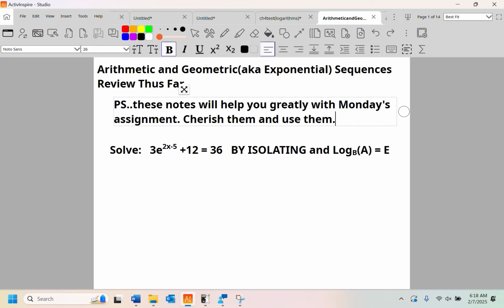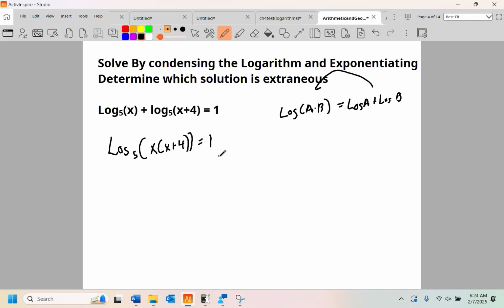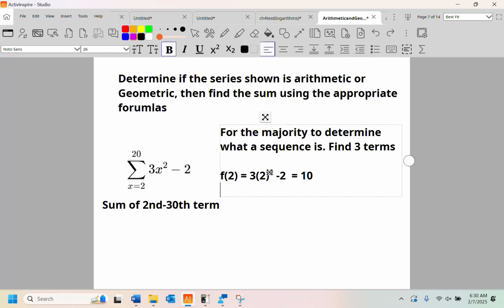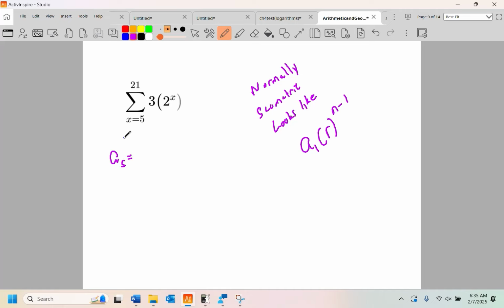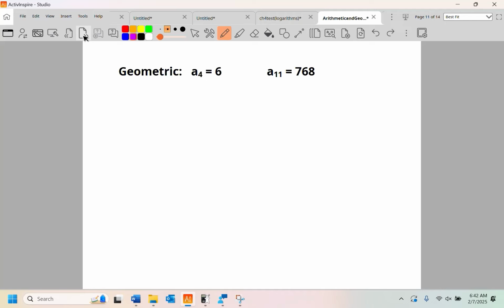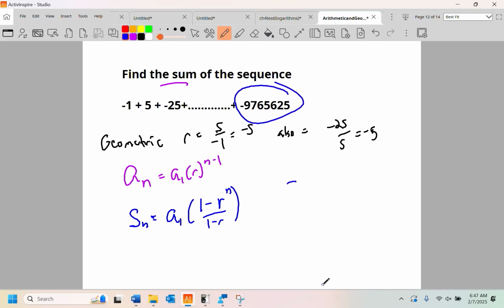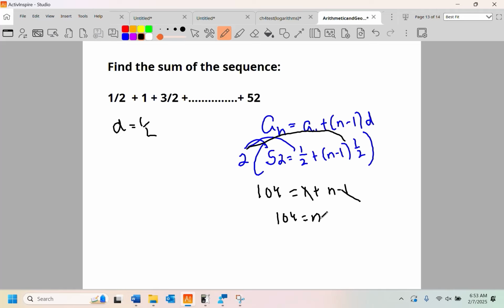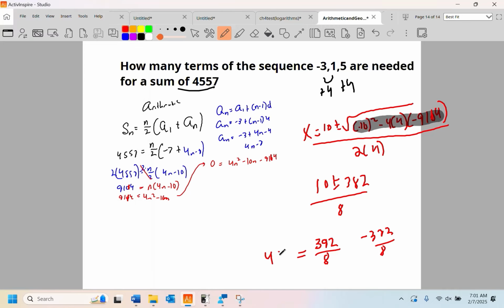arithmeticandgeometricsequencesreviewsofar(notes to help with Monday's assignment)